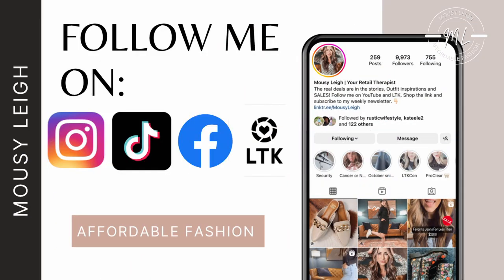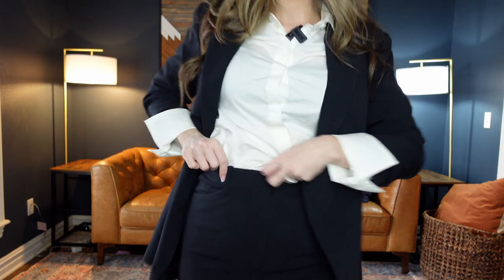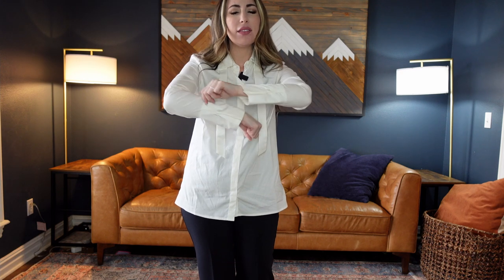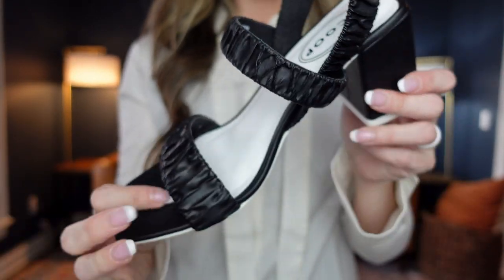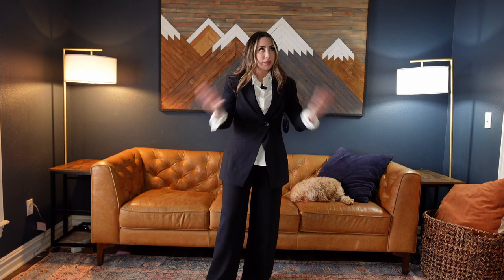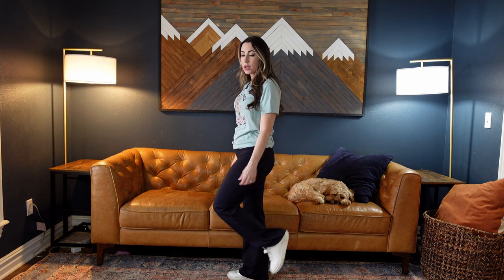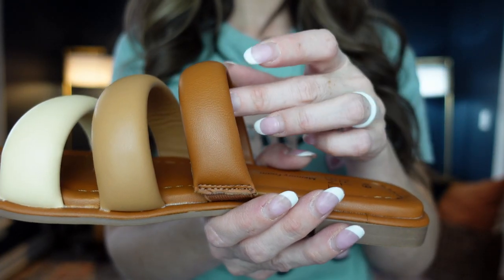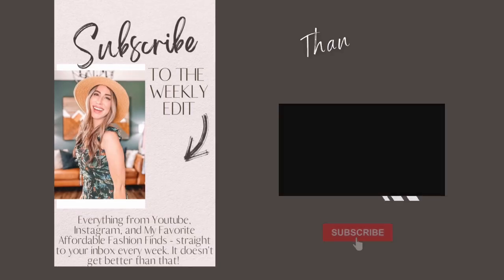Walmart Spring Try on Clothing Haul Including Work Wear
I hope you love the new Walmart releases as much as I do. Shop them below.

Link
1-Scoop Relaxed 1 button blazer

2-Scoop High Waisted Trouser

3-Scoop Tie Neck Top

4-Scoop Block Heel

5-Scoop knit wide leg pants

6-Scoop Crossbody Purse

7-Sofia Vergara Fit and Flare yoga pants

8-T&T 3 strap sandal
-black option

9-Free Assembly Super High Rise straight jean

Other Links

lipstick (long wear frosted Mauve)

-Curling Iron I use

-Lamps In the background- Lamps in background by couch

❤️👗👖👢👡🛍To shop more looks follow me on the LTK app👇🏻👇🏻👇🏻👇🏻